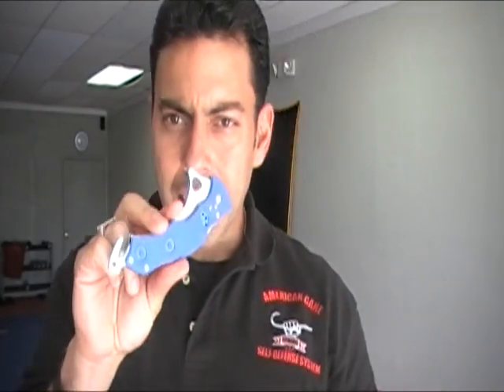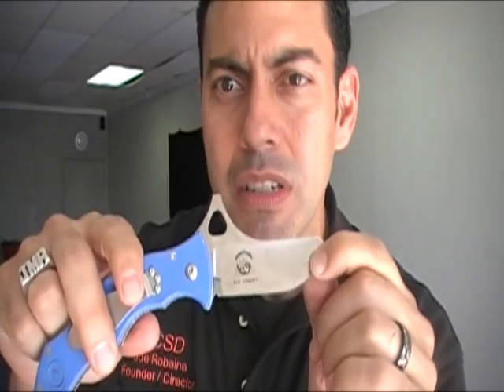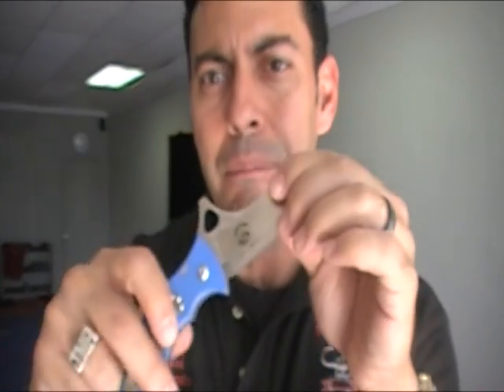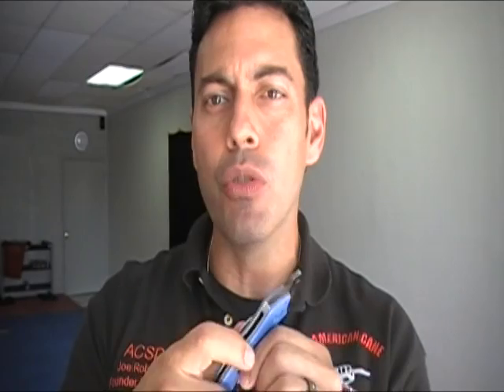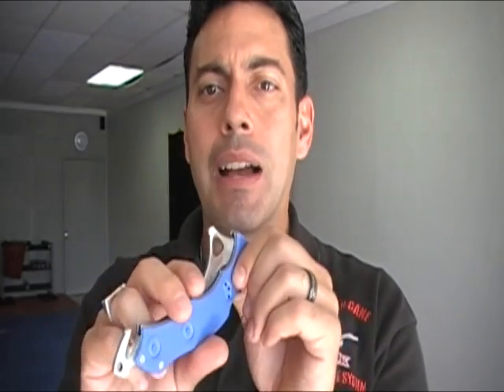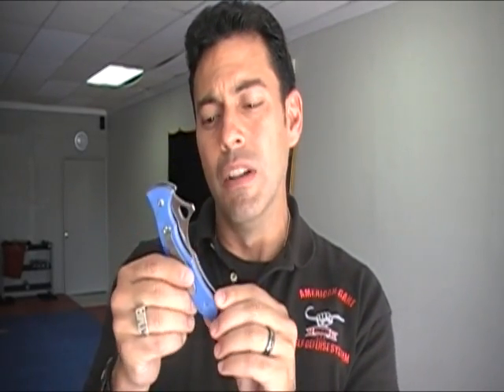American Cane Self Defense Introduces the Crimpt Tool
American Cane Self Defense
6267 SW 8th Street

ACSD showed the world why from a tactical perspective, the cane is the most effective, legal, self defense tool you can carry anywhere. It gives you incredible leverage, is the quickest draw, and puts distance between you and your attacker. A single Power Shot could incapacitate an armed assailant. That's powerful.

In keeping with our theme of bringing you the most practical and effective legal self defense tools say hello to...THE CRMIPT TOOL.   If for whatever reason you don't have your cane with you, all you have to do is reach out and tap someone!  Totally discreet and compact enough to fit in the palm of your hand, the CRMIPT tool gives you one of the most devastating self defense tools. All you have to do is reach for your hip...and ZAP!